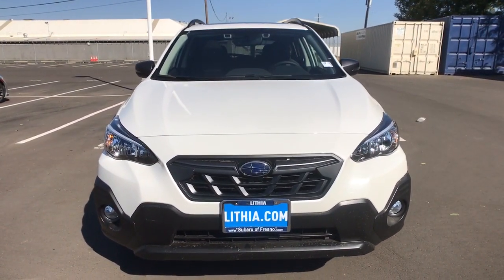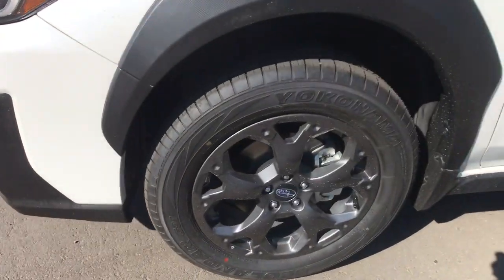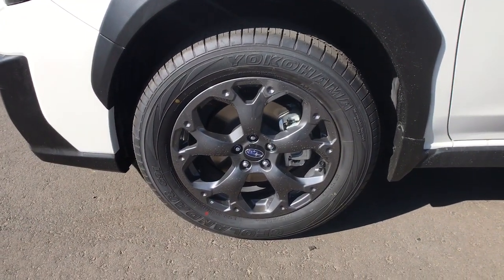2021 Subaru Crosstrek Fresno, Bakersfield, Stockton, Sacramento, Central CA MH652998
2021 Subaru Crosstrek
2021 Subaru Crosstrek Sport CVT - Stock#: MH652998 - VIN#: JF2GTHSCXMH652998

Heated Seats Aluminum Wheels All Wheel Drive Satellite Radio Back-Up Camera. Crystal White Pearl exterior and Gray w/Yellow Stitching interior Sport trim. FUEL EFFICIENT 34 MPG Hwy/27 MPG City! READ MORE! KEY FEATURES INCLUDE: Heated Driver Seat Back-Up Camera Satellite Radio. Rear Spoiler MP3 Player All Wheel Drive Onboard Communications System Aluminum Wheels Keyless Entry Privacy Glass. Subaru Sport with Crystal White Pearl exterior and Gray w/Yellow Stitching interior features a 4 Cylinder Engine with 182 HP at 5800 RPM*. EXPERTS RAVE: Great Gas Mileage: 34 MPG Hwy. Horsepower calculations based on trim engine configuration. Fuel economy calculations based on original manufacturer data for trim engine configuration. Please confirm the accuracy of the included equipment by calling us prior to purchase.